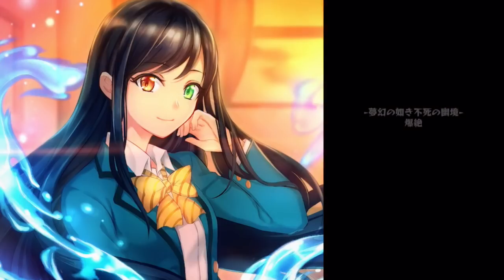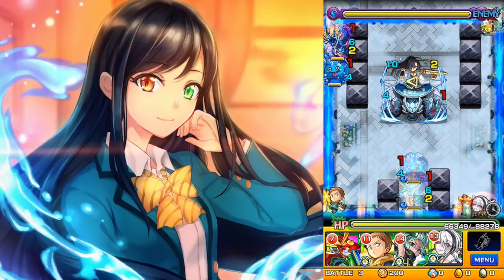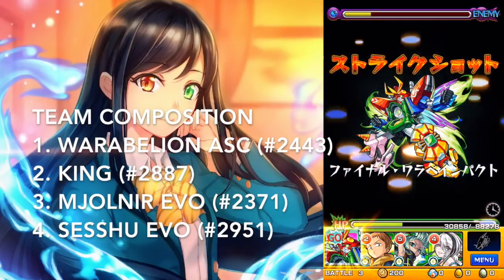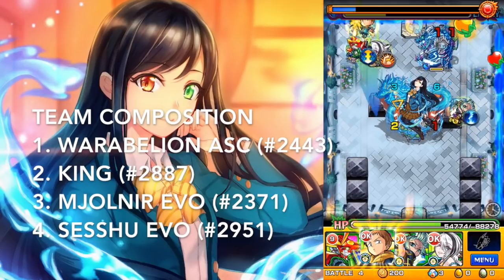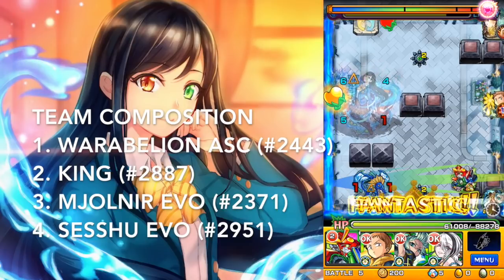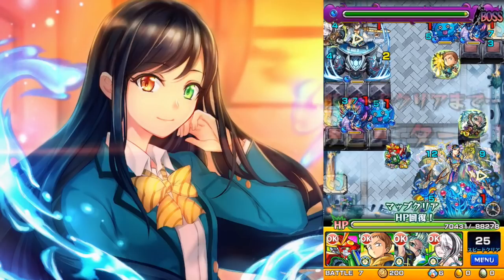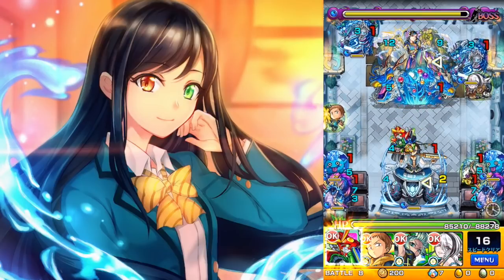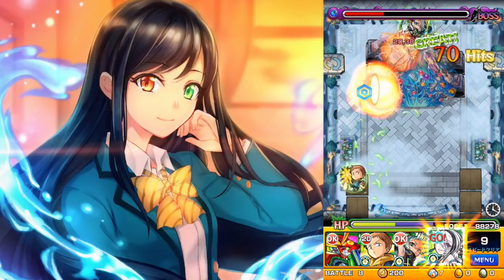Monster Strike (JP) - VS Hourai Main Farming Team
Cutting a swath through the land of Monster Strike. Today: my farming team for the Colossal, Hourai.a